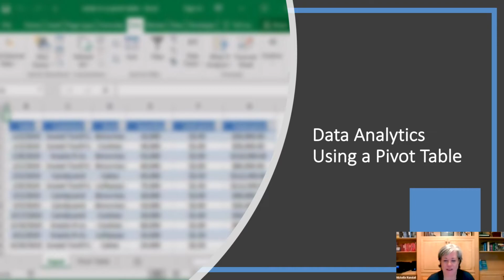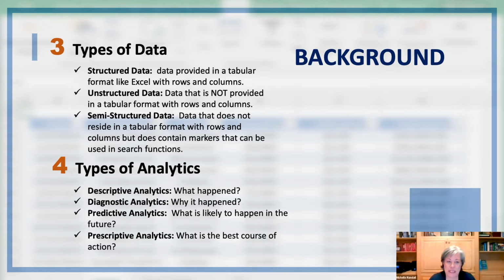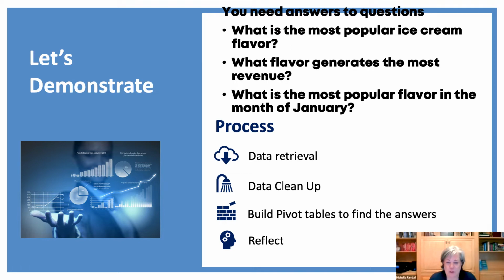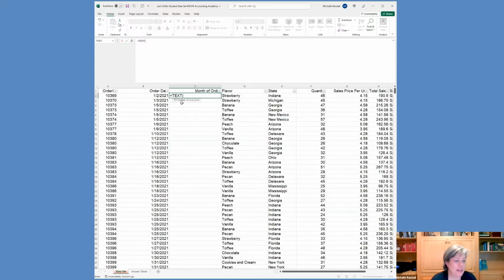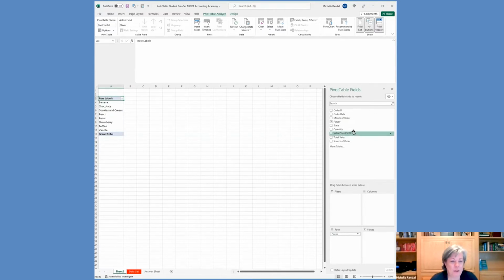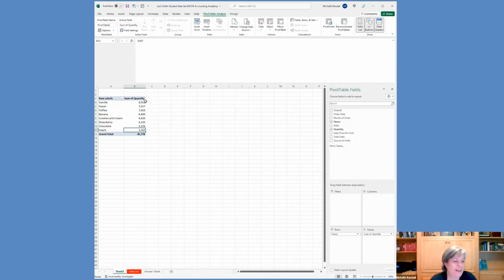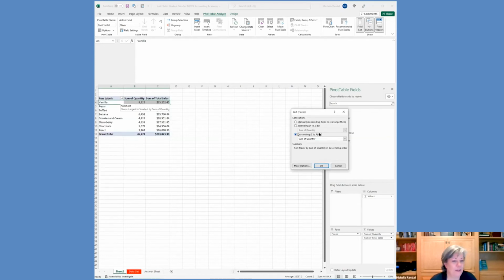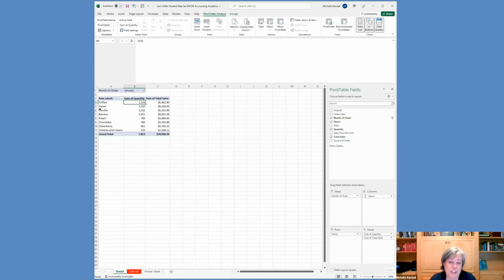Data Analytics – MICPA Student Accounting Academy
Data Analytics is changing how we interact with business, and how business interacts with us – the consumers! So much data is available to businesses about each of us – how we shop, what we buy, what music we listen to, what we eat, and so much more. CPAs create value for their clients by addressing fundamental business and accounting questions using Data Analytics.

In this session, we’ll learn how to analyze data using Microsoft Excel, and apply what we learn in a case study to help an ice cream store understand their customers and make solid, data-driven decisions.